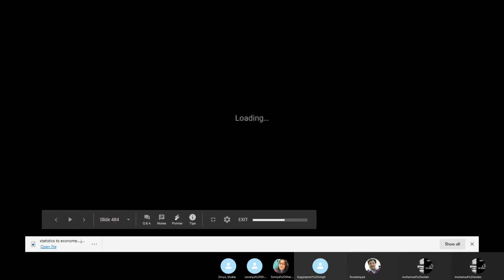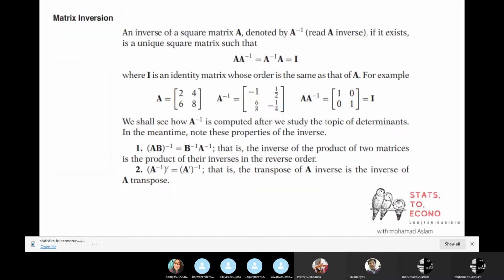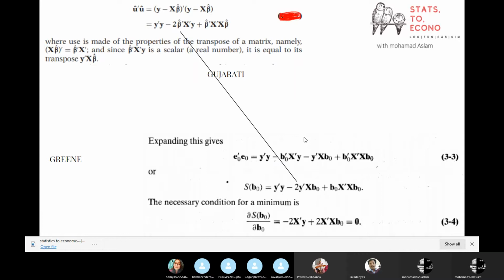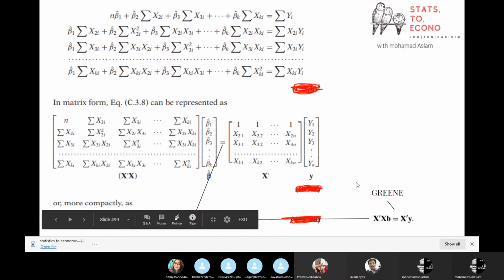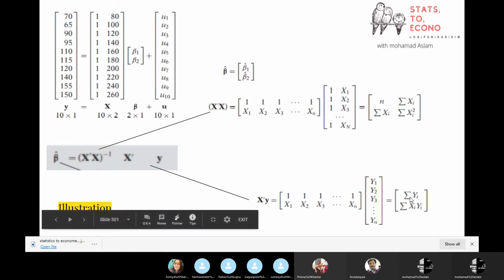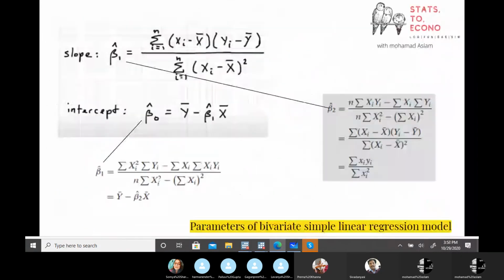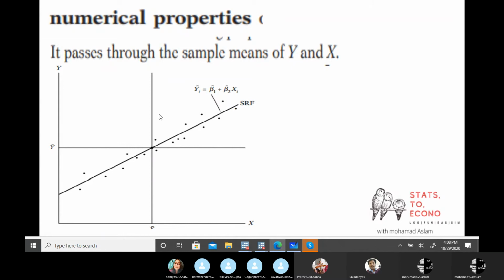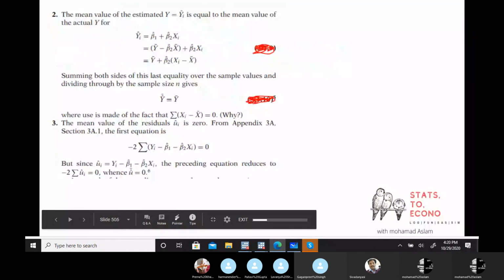OLS ESTIMATES DERIVATION IN MATRIX FORM! lecture 3, part 3!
OLS ESTIMATES DERIVATION IN MATRIX FORM. And numerical properties of these estimates.